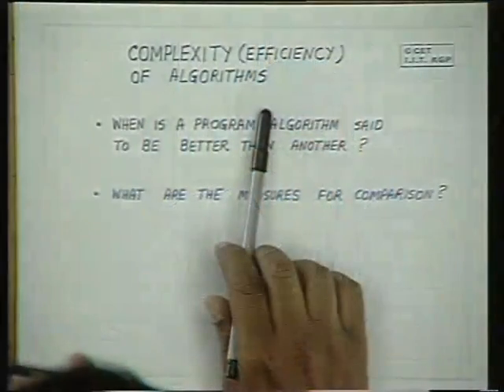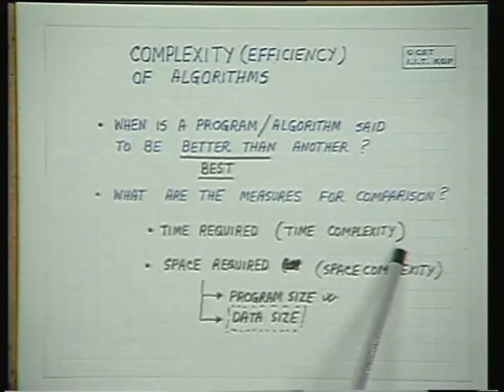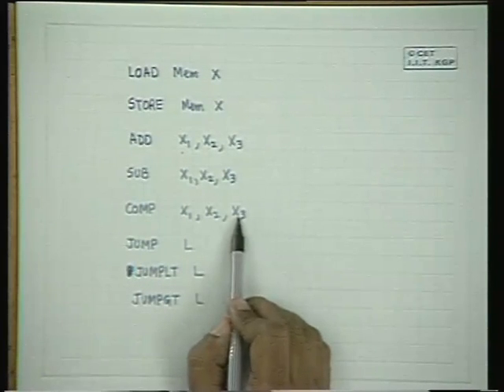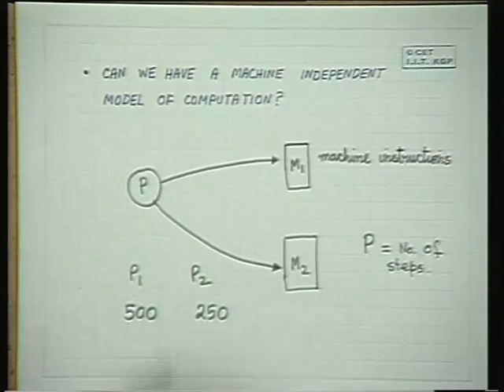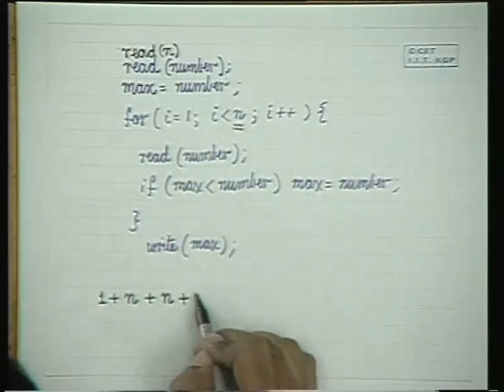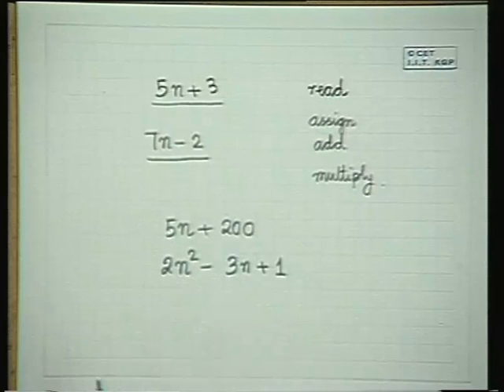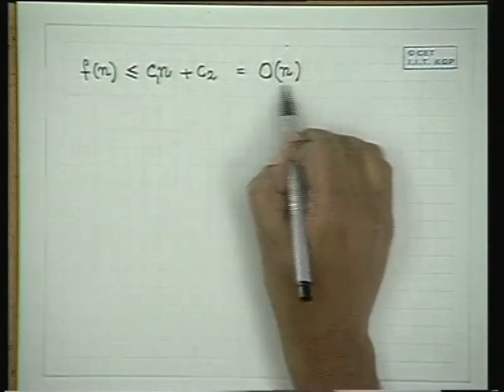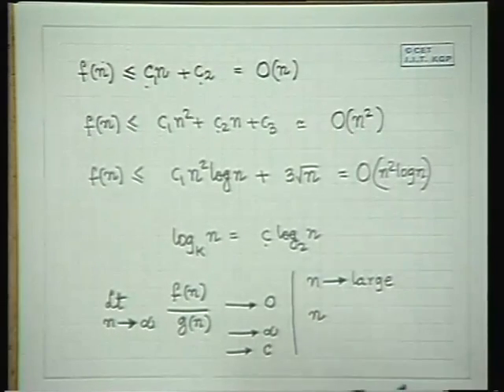Lec-18 Complexity(Efficiency) of Algorithms